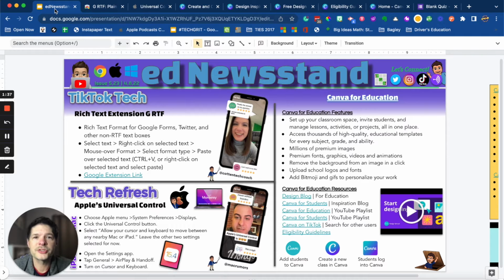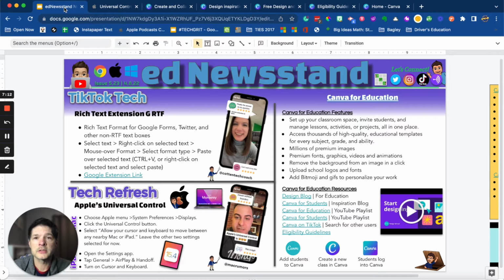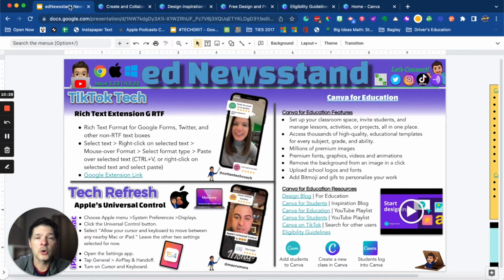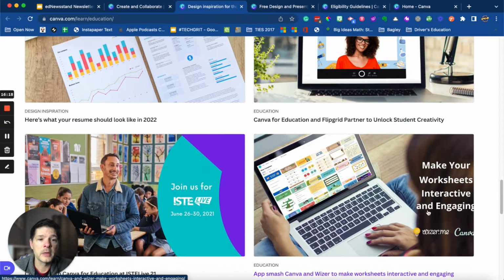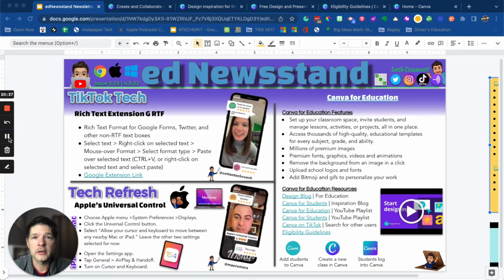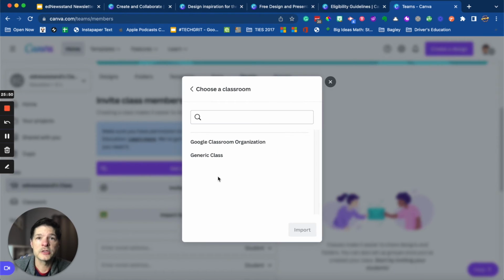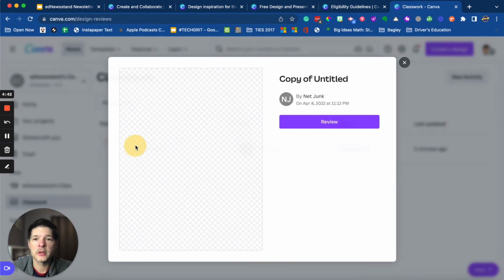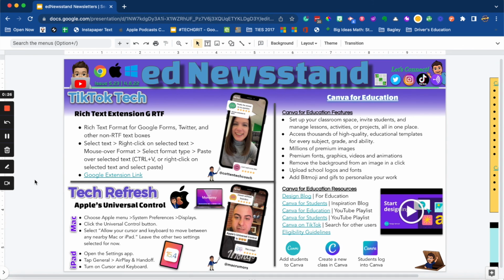4.23: Canva for Education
More and more people are discovering their love of Canva and the power it can have in the classroom.  This week’s newsletter is all about Canva for education. If you don’t know what Canva is, Canva for Education makes it easy to create, collaborate, and communicate visually in the classroom. Also, Canva is 100% free for K12 teachers and their students! As the teacher, you can create and share engaging assignments with your students for them to complete. Share those assignments or resources to whatever learning management system you use or from within Canva. Students complete assignments at their own pace and turn them back in for you to review, leave feedback, or approve. Throughout the newsletter, I want to demonstrate how to set up your Canva classes, demonstrate some of the classroom features within Canva, provide you with links to blogs and playlists to get you inspired, and give step-by-step instructions you can follow to get started.

In TikTok Tech, Jordan Cotten (@cottentechcoach), introduces the G RTF (Google Rich Text Format) extension. The extension can create rich text in places like Twitter and Google Forms when bolding, italicizing, or underlining aren’t available.  In Tech Refresh, @macrumos demonstrates Apple’s new Universal Control. Use a single keyboard, mouse, or trackpad of your Mac to control up to two other nearby Mac or iPad devices, and work seamlessly between them, provided all devices are up to date and using the same Apple ID.

Chapters
0:00 Introduction
1:24 TikTok Tech G RTF Extension
3:14 Tech Refresh Universal Control
5:11 Canva for Education Intro
8:30 Canva for Education Website
9:34 Canva Design Blog
10:31 Canva for Students Inspiration Blog
11:52 Canva YouTube Playlists
13:43 Canva Eligibility Website
14:42 Canva Dashboard
15:23 Add Students
16:27 Accepting as a Student
17:03 Creating an Assignment
18:06 Working as a Student
18:44 Grading as a Teacher
19:19 Creating a New Class
20:02 Step-by-Step Walkthroughs
20:48 Closing
22:01 Social Media Links